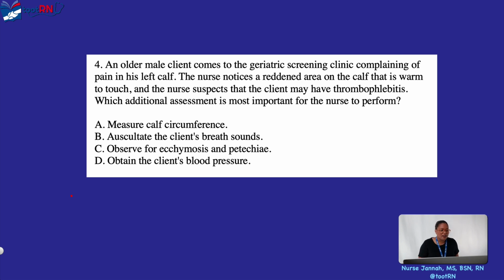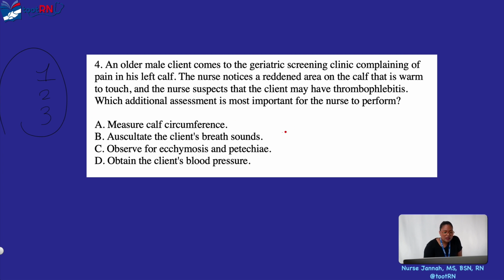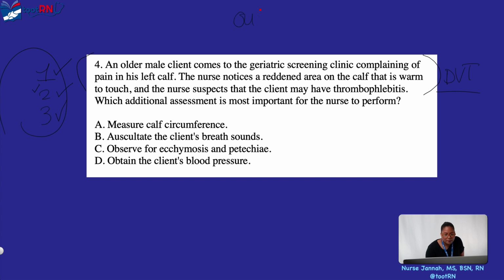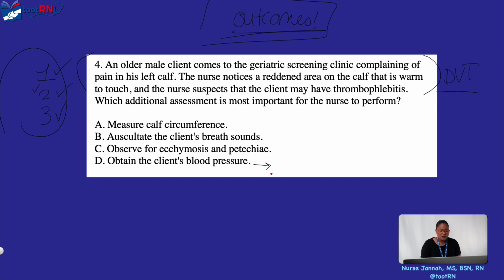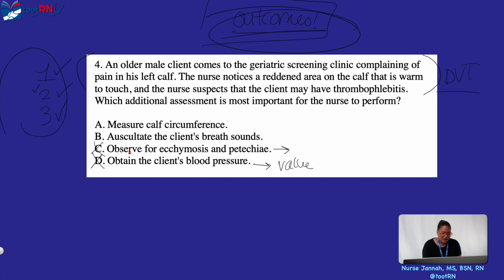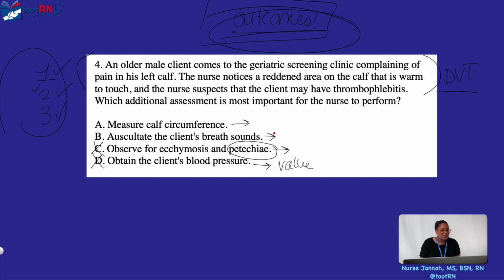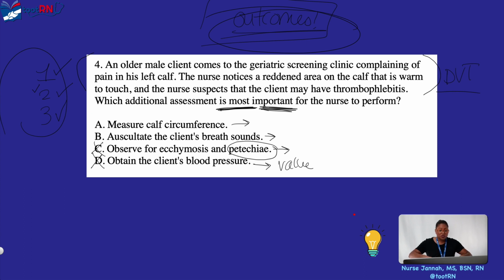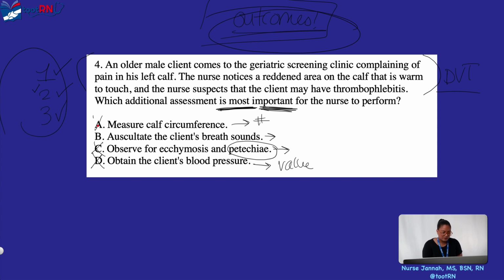Priority action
An older male client comes to the geriatric screening clinic complaining of pain in his left calf. The nurse notices a reddened area on the calf that is warm to touch and the nurse suspects that the client may have thrombophlebitis. Which additional assessment is most important for the nurse to perform?

A. Measure calf circumference.
B. Auscultate the client's breath sounds.
C. Observe for ecchymosis and petechiae.
D. Obtain the client's blood pressure.